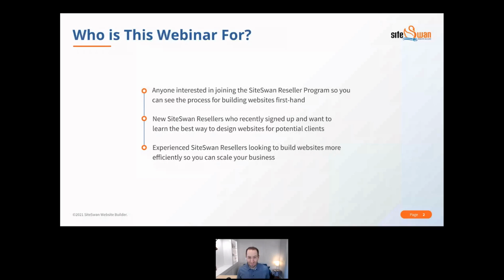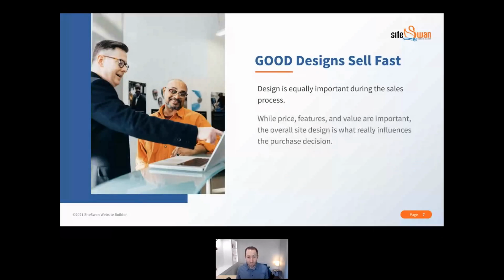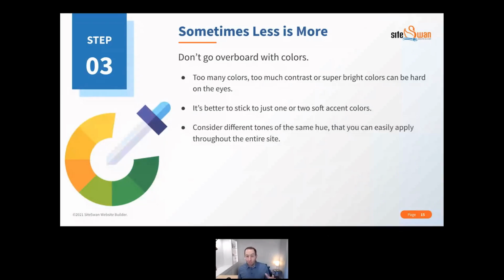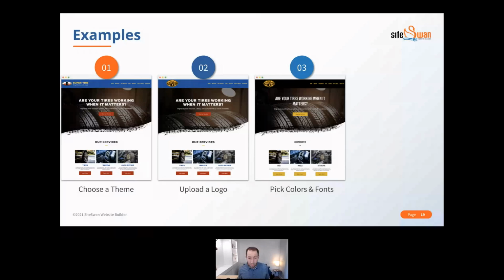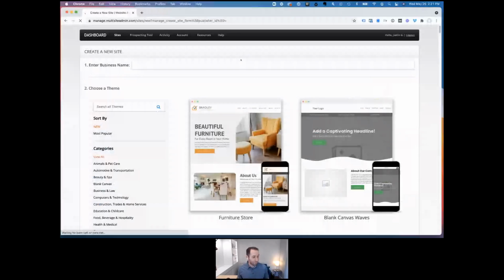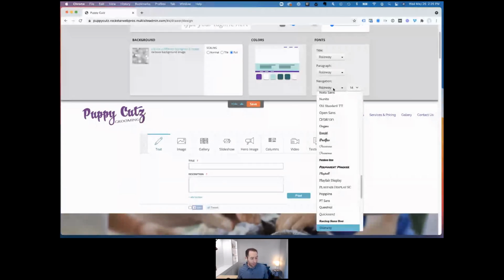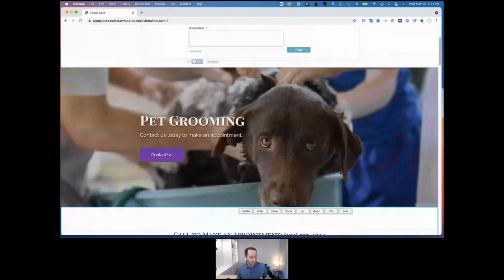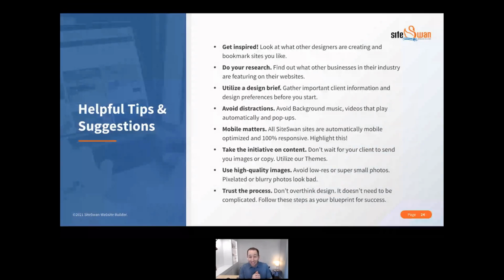How to Design Websites for Small Businesses in 4 Easy Steps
Good website design is so important and you only have a short period of time to make a good first impression. As a web designer, your small business clients are depending on you to create a site for them that looks great and appeals to their customer. But how do you design websites for small businesses that look great and sell fast? Thankfully, with SiteSwan you don’t need to be a design guru, hire a developer or spend countless hours creating mockups to figure it out.

In this webinar we discuss:

• Why is Good Design so Important?
• The 4 Steps to Designing Sites that Look Great...Every Time!
• Live Platform Demonstration
• Helpful Tips & Suggestions
• Interactive Q&A

SiteSwan simplified the process and we clearly explain the steps so you can start building sites that are designed to sell!